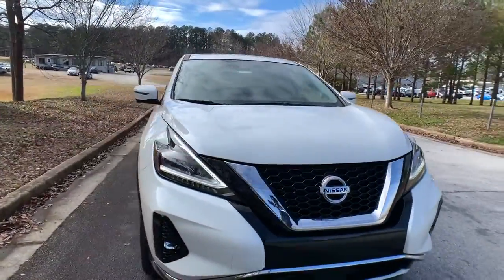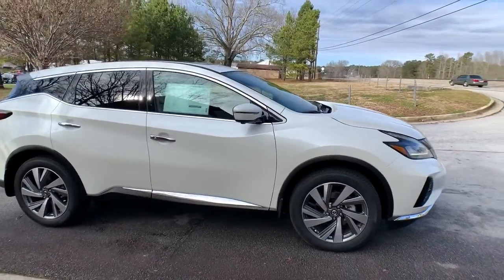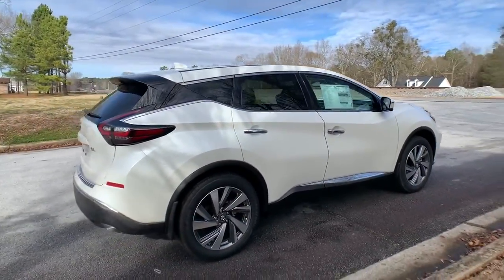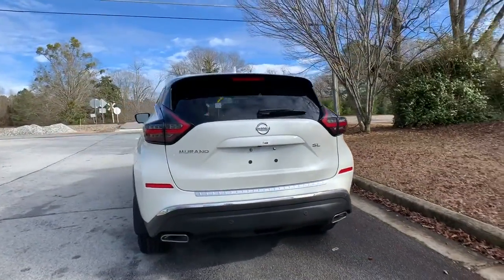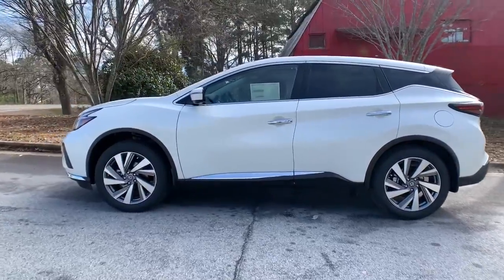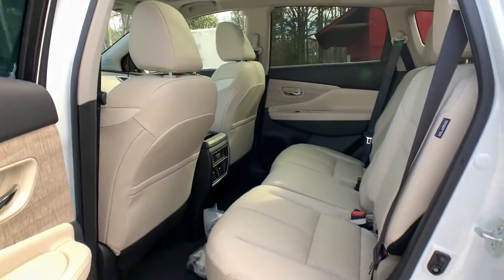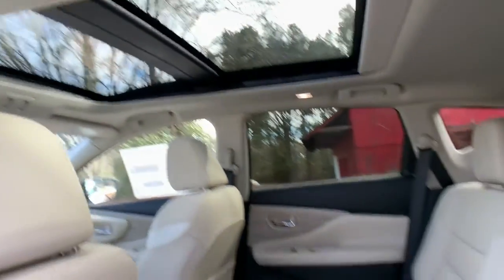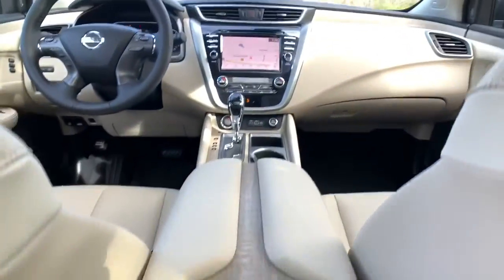2020 Nissan Murano Atlanta, Griffin, McDonough, Fayetteville, Thomaston, GA NT24212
Pearl White Tricoat New 2020 Nissan Murano available in Atlanta, Georgia at Cronic Nissan. Servicing the Griffin, McDonough, Fayetteville, Thomaston, GA area.

Cronic Nissan
2624 N Expressway

[J01] MOONROOF PACKAGE  -inc: Dual Panel Moonroof,[B94] REAR BUMPER PROTECTOR,PEARL WHITE TRICOAT,[G01] MID-YEAR CHANGE,[B92] SPLASH GUARDS,[N10] ILLUMINATED KICK PLATES,[N11] ILLUMINATED KICK PLATES,GRAPHITE  LEATHER-APPOINTED SEAT TRIM,[L92] CARPETED FLOOR MATS & CARPETED CARGO MAT,Front Wheel Drive,Power Steering,ABS,4-Wheel Disc Brakes,Brake Assist,Aluminum Wheels,Tires - Front Performance,Tires - Rear Performance,Temporary Spare Tire,Heated Mirrors,Power Mirror(s),Integrated Turn Signal Mirrors,Rear Defrost,Privacy Glass,Intermittent Wipers,Variable Speed Intermittent Wipers,Rear Spoiler,Remote Trunk Release,Power Liftgate,Power Door Locks,Daytime Running Lights,Automatic Headlights,Fog Lamps,AM/FM Stereo,CD Player,Navigation System,Premium Sound System,Satellite Radio,MP3 Player,Bluetooth Connection,Auxiliary Audio Input,HD Radio,Smart Device Integration,Requires Subscription,Steering Wheel Audio Controls,Power Driver Seat,Power Passenger Seat,Bucket Seats,Heated Front Seat(s),Driver Adjustable Lumbar,Seat Memory,Heated Rear Seat(s),Pass-Through Rear Seat,Rear Bench Seat,Adjustable Steering Wheel,Trip Computer,Power Windows,Leather Steering Wheel,Heated Steering Wheel,Keyless Entry,Power Door Locks,Keyless Start,Keyless Entry,Power Door Locks,Remote Trunk Release,Hands-Free Liftgate,Universal Garage Door Opener,Cruise Control,Adaptive Cruise Control,Climate Control,Multi-Zone A/C,A/C,Leather Seats,Driver Vanity Mirror,Passenger Vanity Mirror,Driver Illuminated Vanity Mirror,Passenger Illuminated Visor Mirror,Auto-Dimming Rearview Mirror,Mirror Memory,Remote Engine Start,Keyless Start,Power Windows,Power Door Locks,Trip Computer,Mirror Memory,Security System,Engine Immobilizer,Traction Control,Stability Control,Traction Control,Front Side Air Bag,Blind Spot Monitor,Lane Departure Warning,Lane Keeping Assist,Lane Departure Warning,Rear Parking Aid,Tire Pressure Monitor,Driver Air Bag,Passenger Air Bag,Front Head Air Bag,Rear Head Air Bag,Passenger Air Bag Sensor,Front Side Air Bag,Rear Side Air Bag,Knee Air Bag,Child Safety Locks,Back-Up Camera